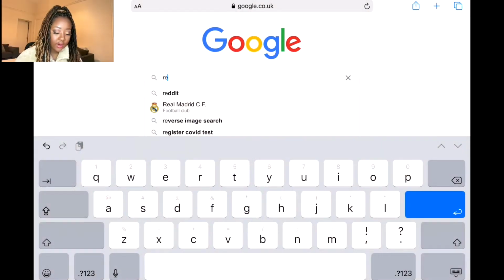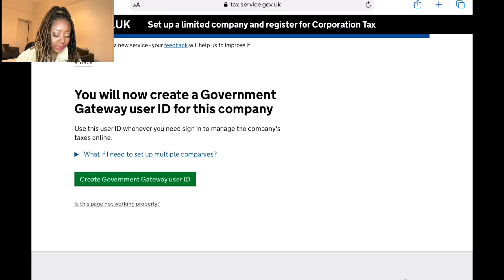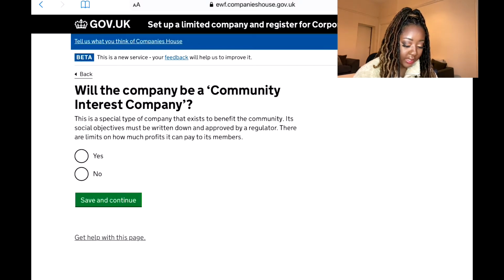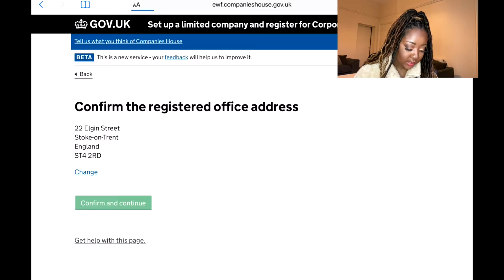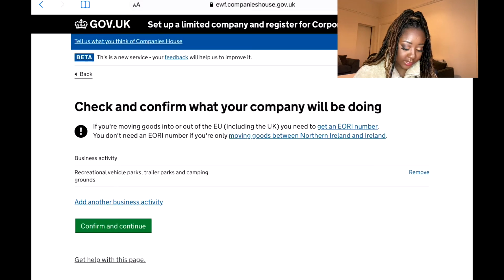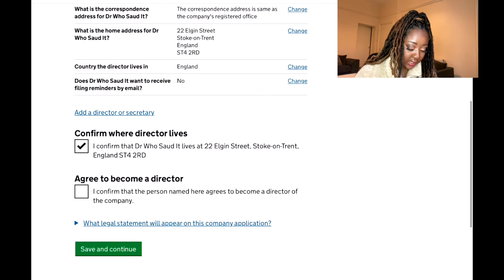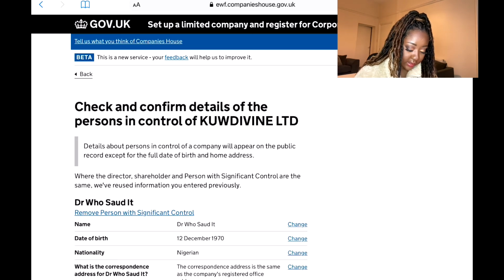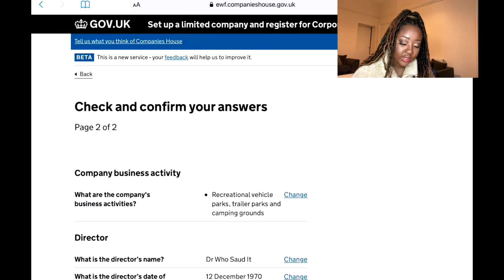HOW TO REGISTER YOUR COMPANY / BUSINESS IN THE UK | Companies house walkthrough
Hi guys. This is my companies house walk through showing you how you can register your company in the UK. This video was just a quick tour through the process showing you how it works and how much it costs.

Please let me know if you have any questions In the comments and I’ll run you through it. Also, let me know what content you’d like to see on the business videos so I can make content that’s useful for you guys.